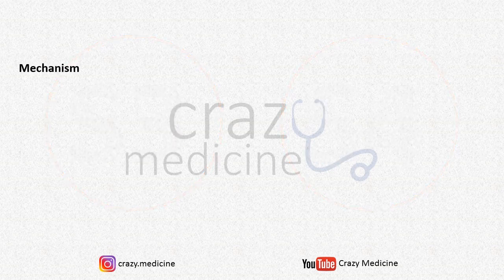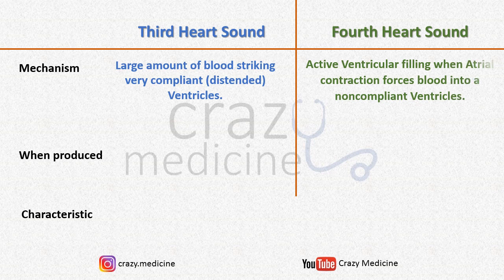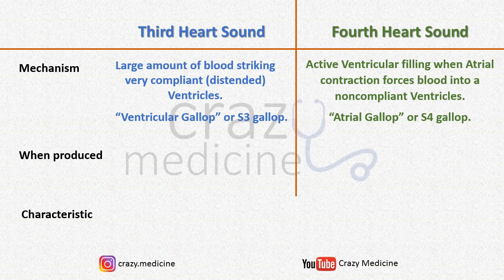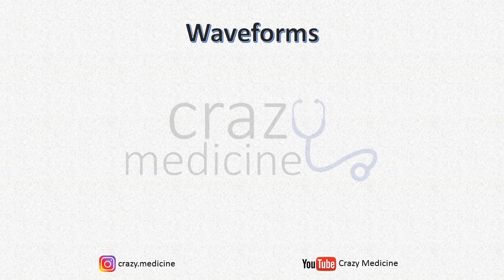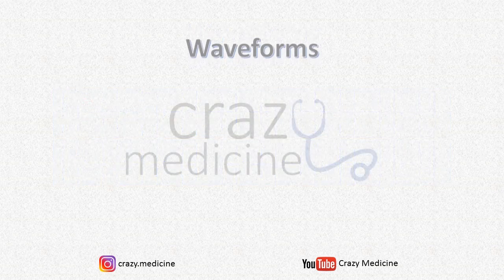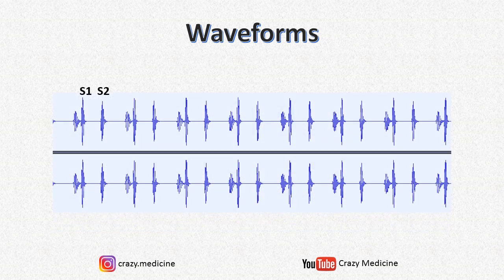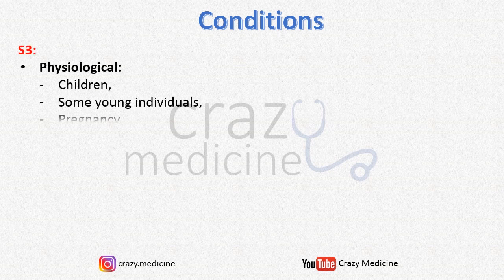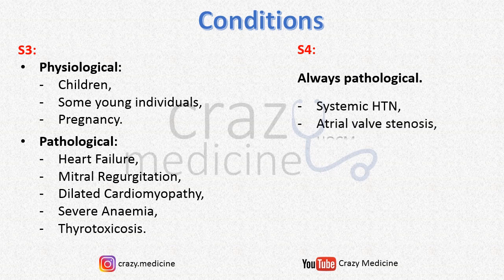S3 and S4 | Third and Fourth Heart Sounds Audio and Explanation | S3 Gallop and S4 Gallop.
This video is about Third and Fourth Heart Sounds.
Auscultatory audio sounds.
Waveforms explained.